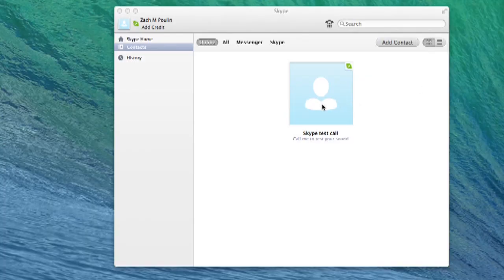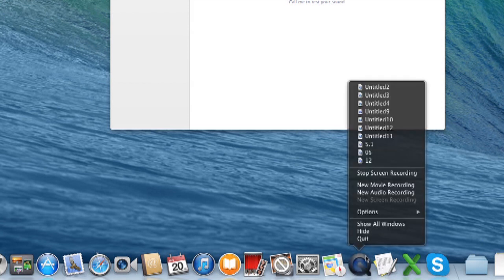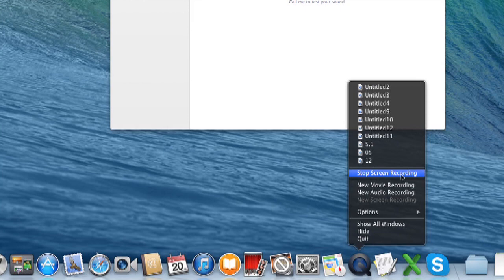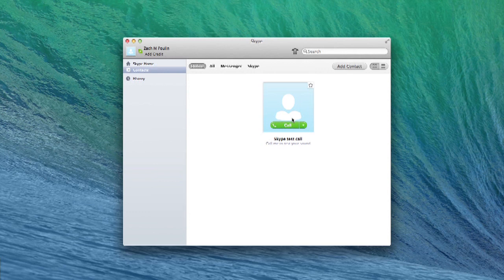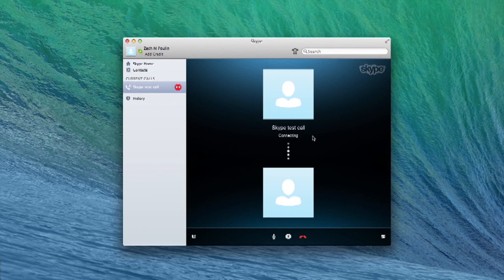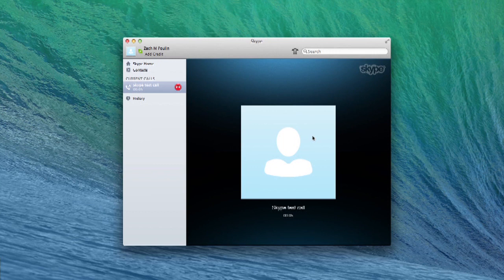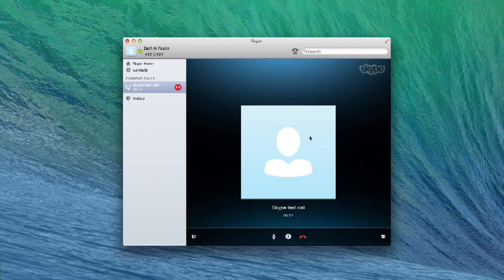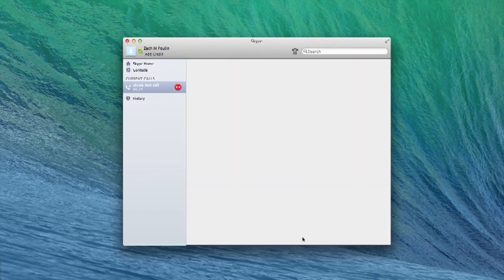How to Record a Skype Video Conference : Screen Captures & Recording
Recording Skype video conference calls is something that you can do with QuickTime Pro. Record Skype video conference calls with help from an experienced computer professional in this free video clip.

Series Description: A screen capture is an image that represents what was happening on your desktop at a particular moment. Get tips on screen captures and recording with help from an experienced computer professional in this free video series.